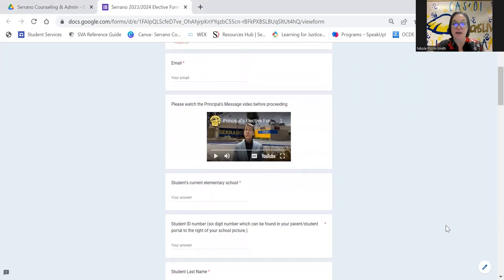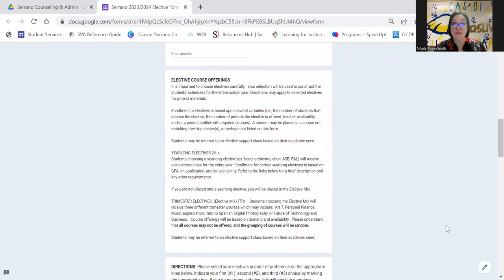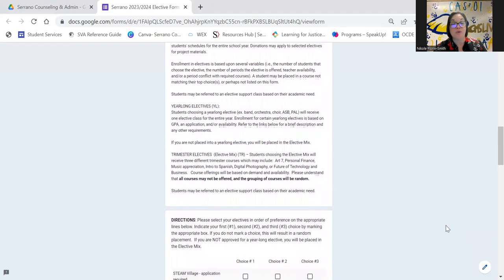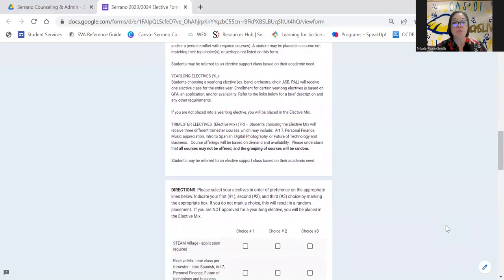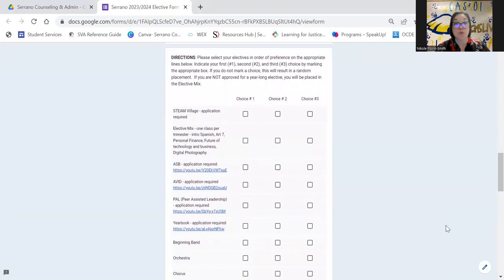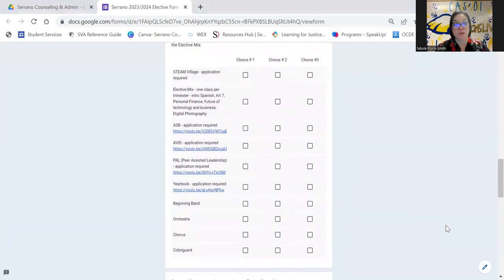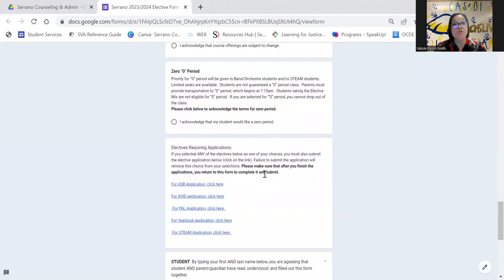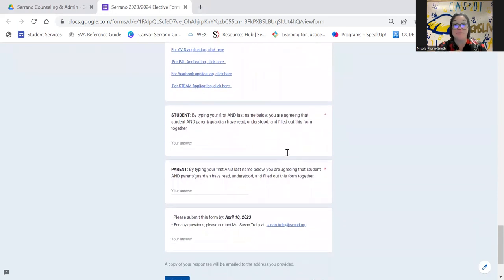Counselor Elective Video 7th Grade - 2023